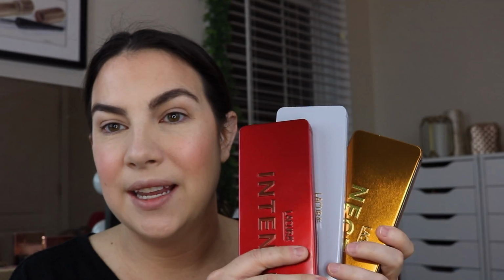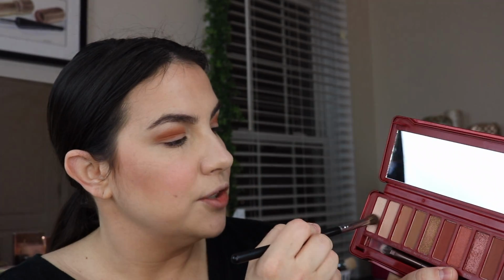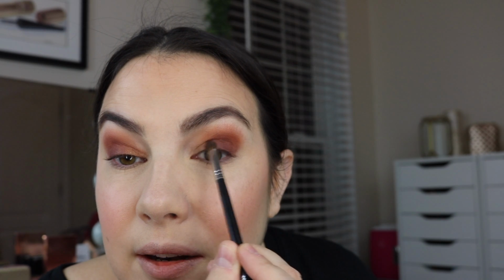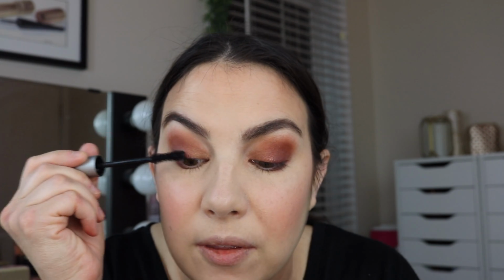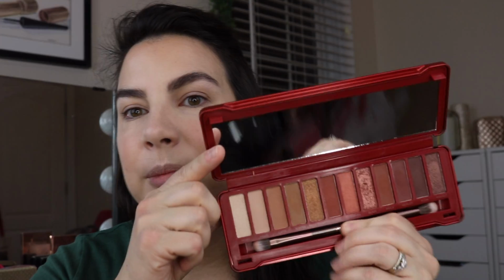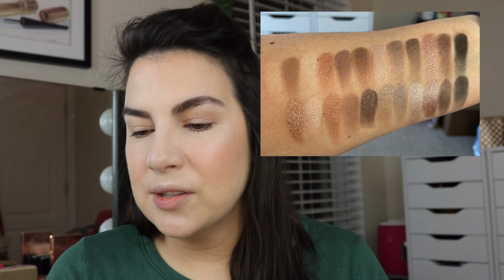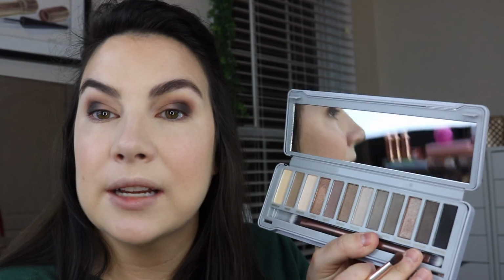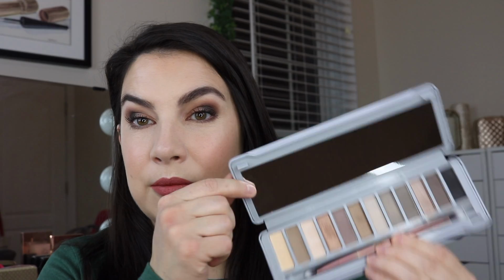ALDI HAS MAKEUP?! I’m All Over It. Dupes, Tutorials, Everything.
That's right- Aldi makeup. $5.99 palettes and more... reviews, dupes & try-ons! :) Swatches at comparisons at 21:00. NEW- Target Haul Try-On! AND- Bite-Size Reviews

FEATURED PRODUCTS:

-check your local Aldi store or Aldi on Instacart!

Lacura Snapshot Ready Pore Minimizing Primer
Lacura Snapshot Ready Illuminating Primer
Lacura Intense Eyeshadow Palette
Lacura Naturals Two Eyeshadow Palette
Lacura Nectar Eyeshadow Palette
Lacura They’re Brilliant Mascara

Other Makeup I’m Wearing: Day 1 (Intense Palette)

Other Makeup I’m Wearing: Day 2 (Two Palette)

Profound Thought:
"The time you enjoy wasting is not wasted time."
-Bertrand Russell

Random Thought:
A little update on dad- he was released from the hospital with no need for a pacemaker... his heart rate was responding the way they wanted it to during activity. There was a change made to his blood pressure medication, so we hope that makes him feel better overall, although that's not really something you can observe overnight- so we're practicing patience! :) We're grateful he's home and super thankful for your kind words and prayers!